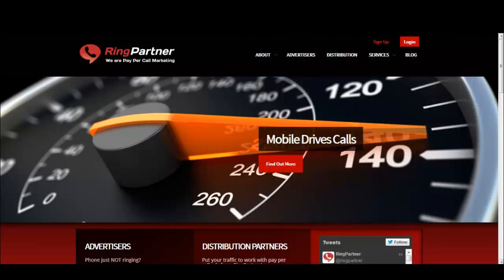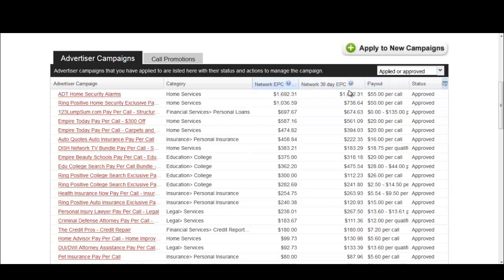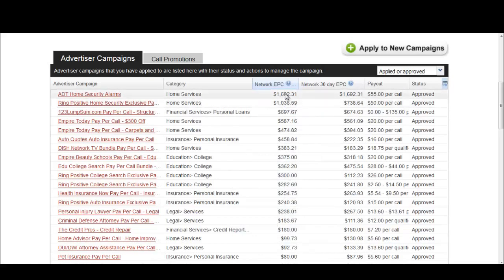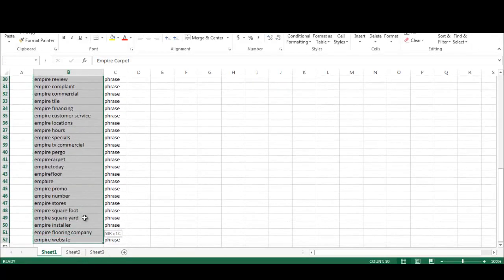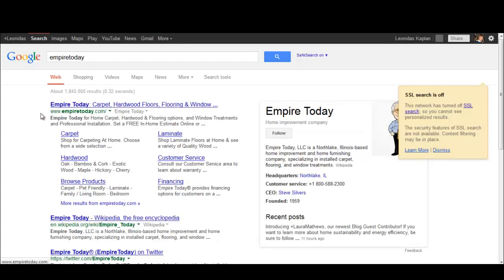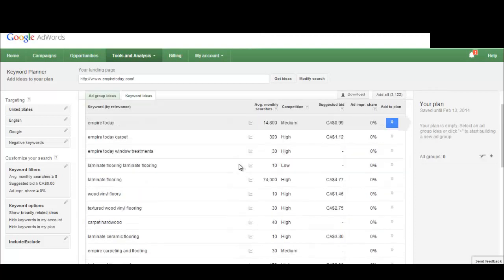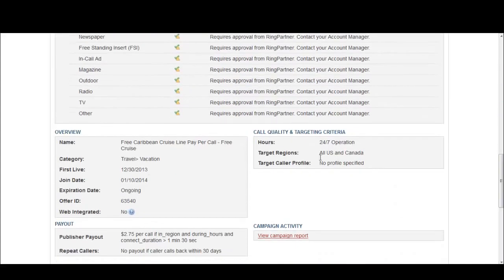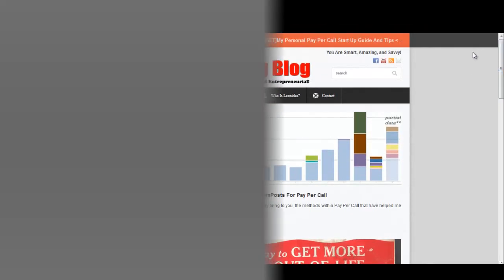Researching Pay Per Call Campaigns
Need help finding the best pay per call campaigns on RingPartner? Check out this video to see how Premium Pay Per Call marketer Leonidas Kaplan chooses his campaigns on the RingPartner network. You'll learn about network EPC's and what criteria he uses to choose the best possibly converting pay per call campaigns.

Be sure to check out Leonidas' pay per call blog Also, if you really want to succeed with pay per call, sign up for Leonidas' Premium Pay Per Call Posts. It's well worth $23 per month!

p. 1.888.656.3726